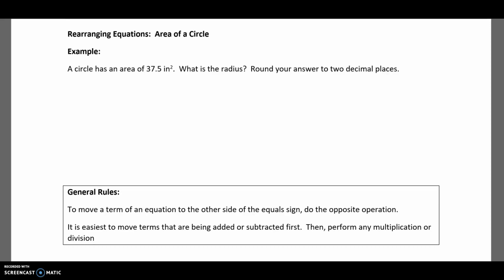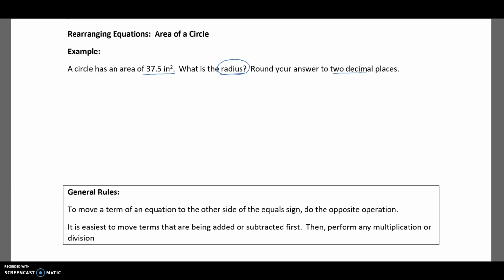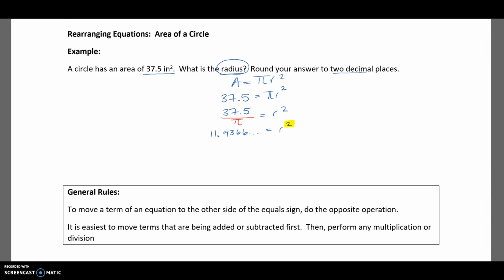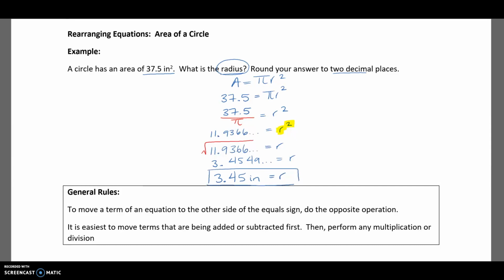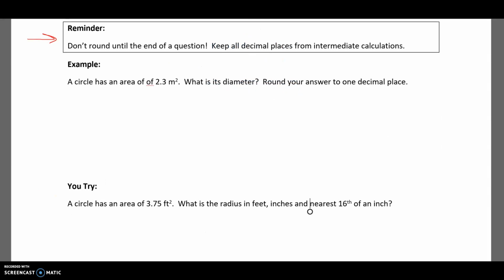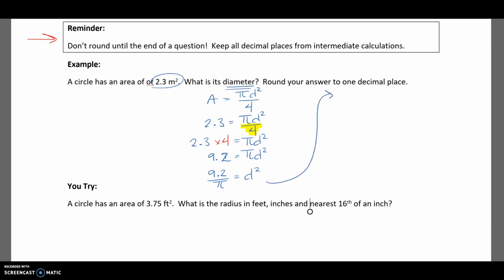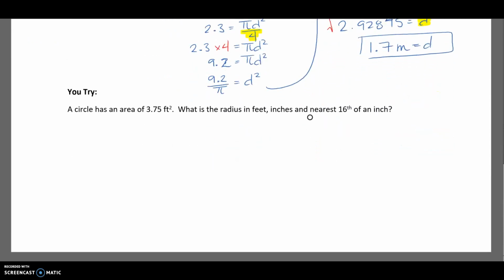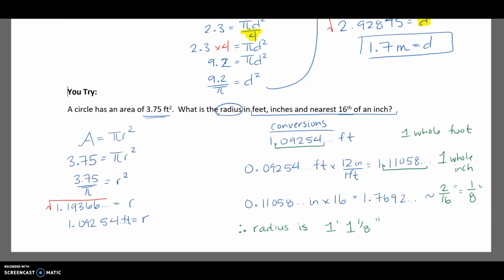Rearranging Equations: Area of a Circle